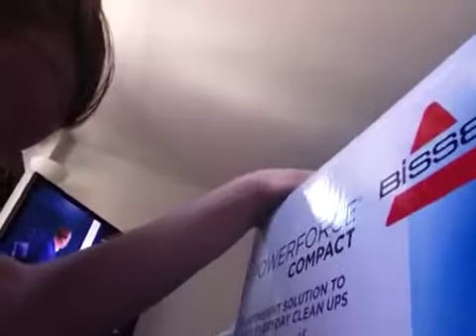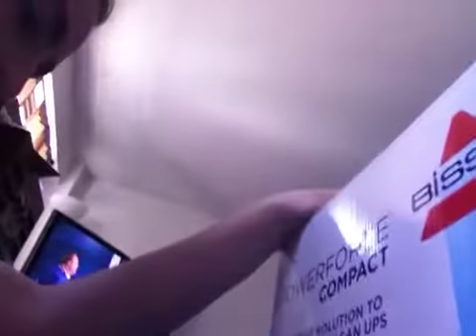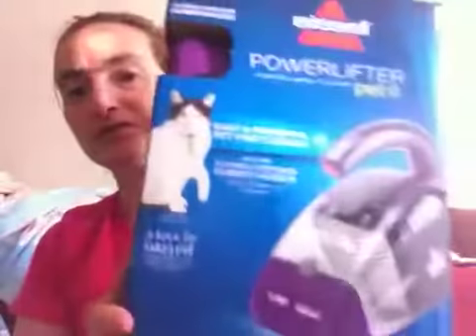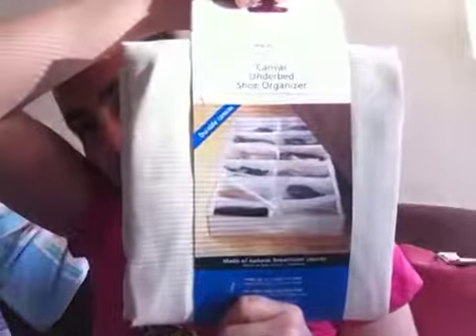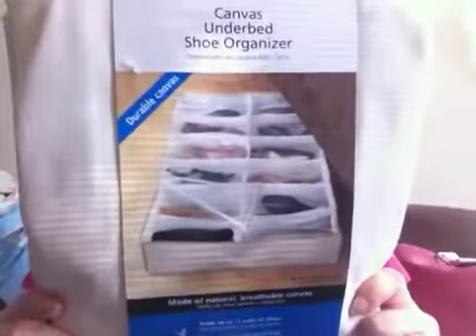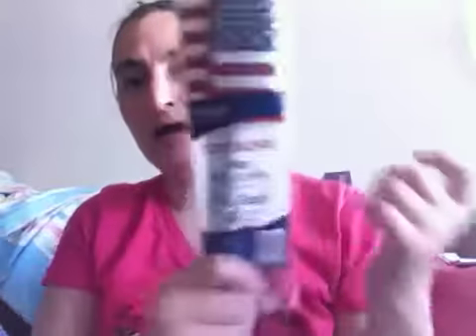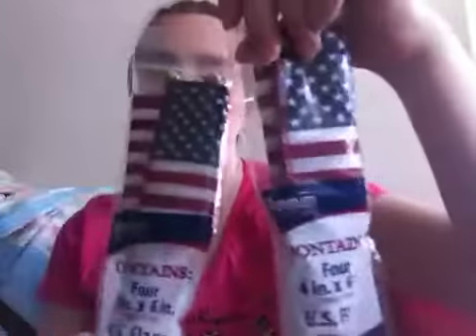Monday Walmart haul